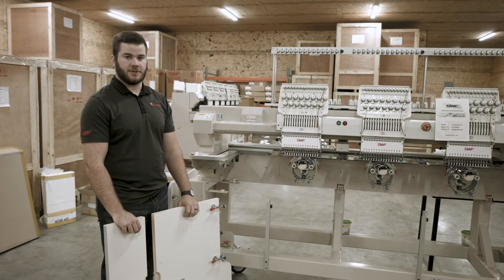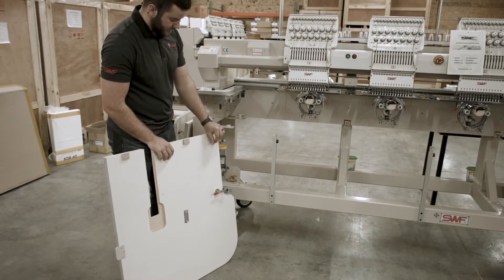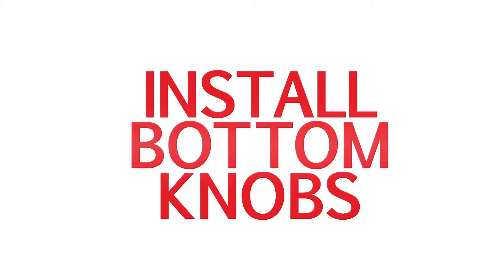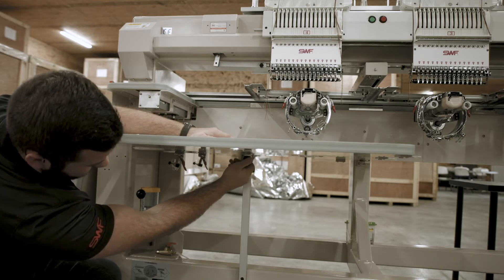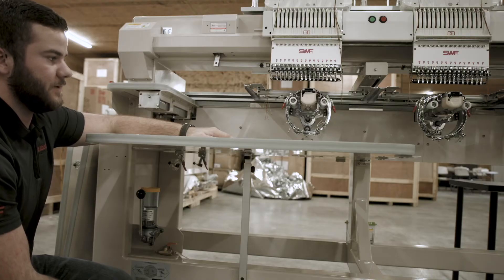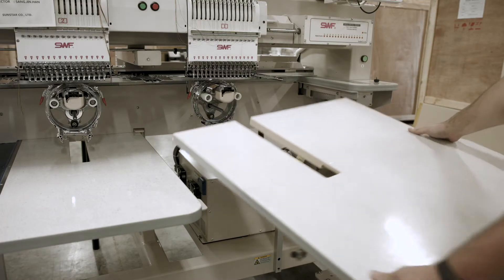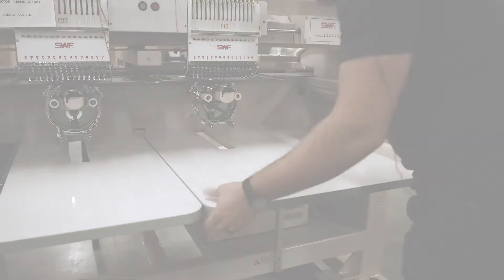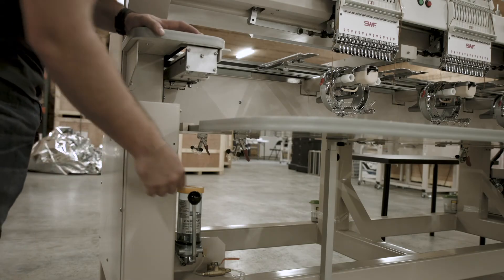6 - Table Assembly - SWF Embroidery Machine: KS Series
Learn how to use your SWF KS-Series commercial multi head embroidery machine with our full video tutorials. You’ll learn how to set up the WiFi, embroider garments and caps from start to finish, general embroidery features and maintenance, how to upgrade machine software, error codes and more.